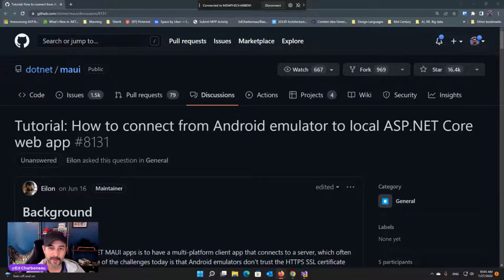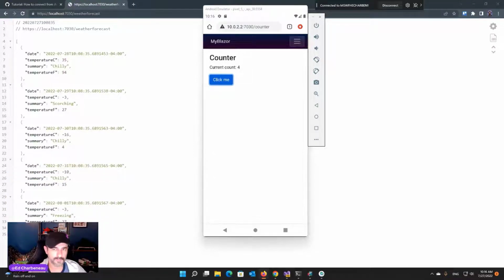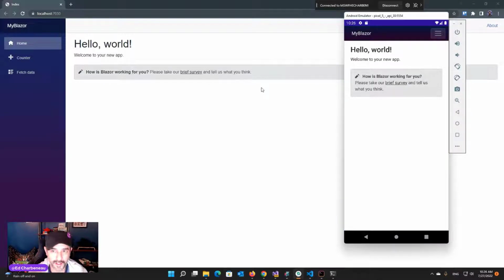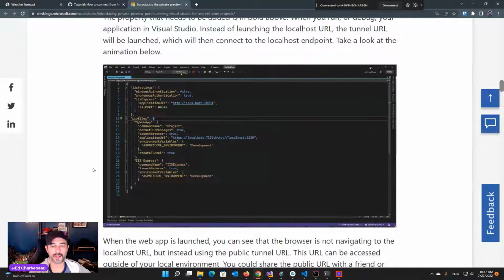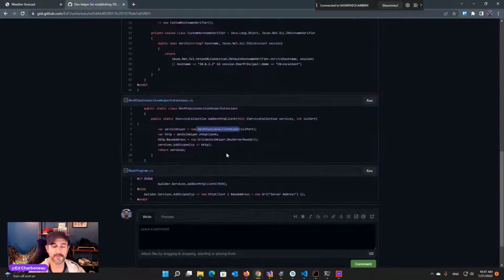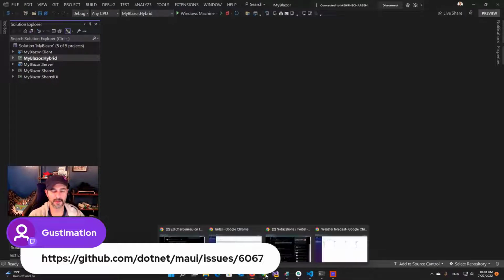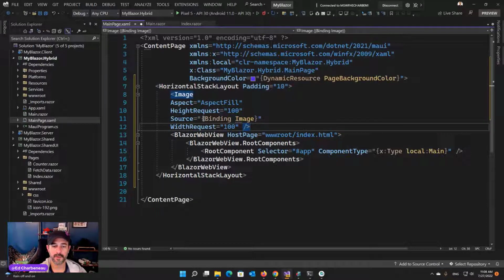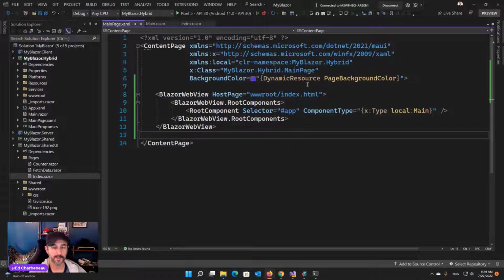The Blazor Power Hour: Connecting an Android Emulator to Local ASP.NET Core Web App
If you're planning a Blazor Hybrid app with an ASP.NET Core backend, you don't want to miss this.

In this episode, Ed will take you through working with emulators - going over how to connect them when you're using a local ASP.NET Core backend, what to avoid and what difficulties may arise.
💚💙Have you heard about DevReach? The Premier Developer Conference is back this September, live from Boston! Check out more info & grab your ticket (virtual or in person!)